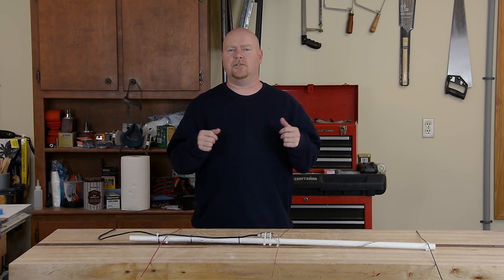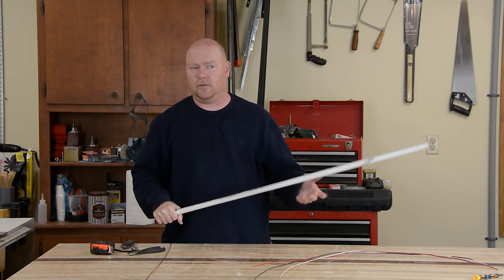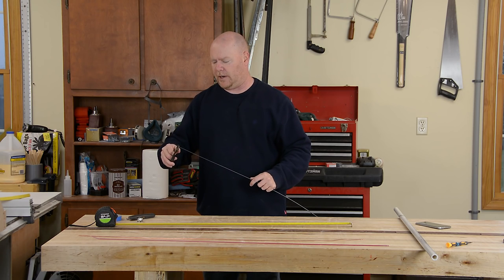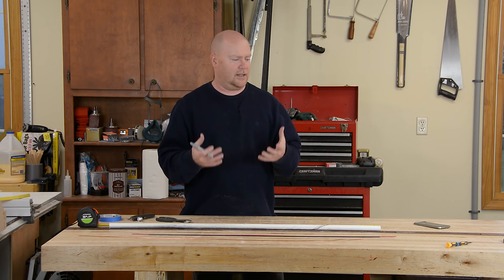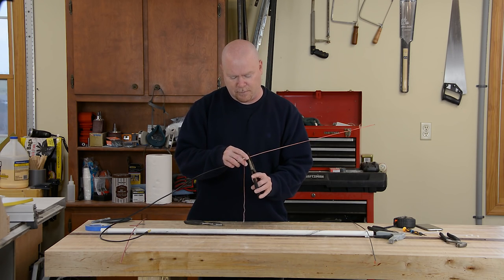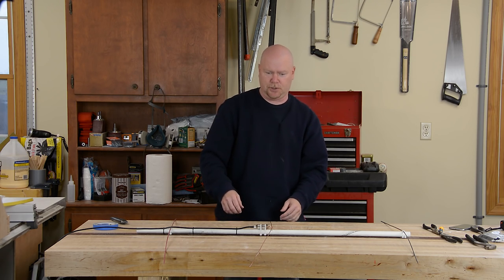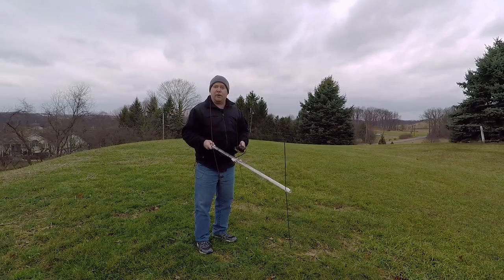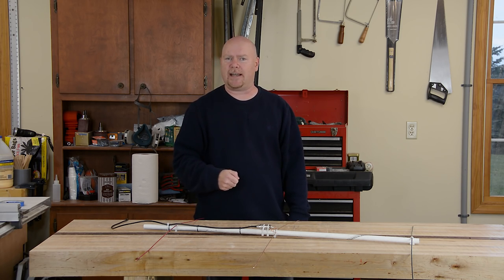Build A 2M Yagi for Emergencies (and Fun!)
Challenged myself to build a usable Yagi style antenna for the 2 Meter (2M - 144MHz) amateur radio band.  The challenge part is that I wanted to use stuff I had lying around, and I wanted to build it using the fewest possible tools.  Definitely no electric powered tools, so that this could be replicated in an emergency, no-power situation.

It's a PVC boom and uses standard 12GA electrical circuit wire for the elements.  Everything is assembled using wire ties, and cut to length based on measurements - no antenna analyzer.

It turned out pretty well.  Made a couple contacts and managed not to get frostbite in the process.